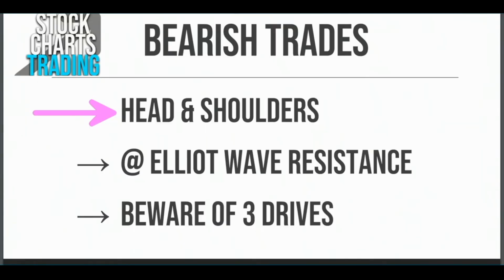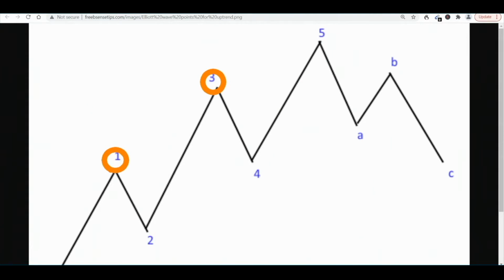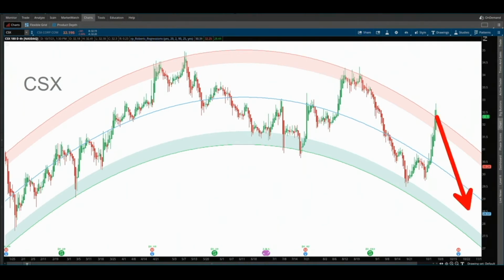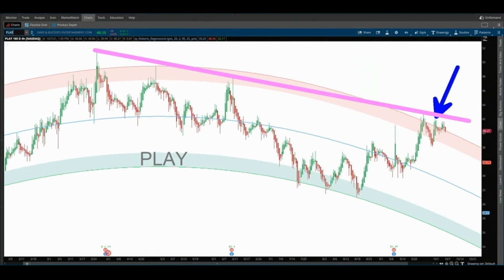How To Short Stocks - Our SECRET Weapon!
How to short stocks using our secret weapon! Move over moving average, there's a better stock indicator!

we've developed a new stock market indicator through collaboration with the help from the brilliant mind/ software developer from Fun with Thinkscript to bring to the thinkorswim platform. this indicator is a better alternative to the most recognized stock trading patterns, such as the moving average, or the linear regression channel which can give false, or premature entry signals.

As many traders know, Thinkorswim has been innovating the trading world for well over a decade. They're ahead of the curve when it comes to technology and Thinkorswim traders are ahead of the curve when it comes to success. Thinkorswim is built for success and we want to show you how. Through years of technical analysis trading, and now coaching, we pointed our efforts in the direction of a new stock market indicator that we think is game changing... I wanted to bring it to Thinkorswim so all traders can benefit from it!

00:00 - How to short stocks in 2 ways
00:20 - Intro to polynomial channel
00:59 - How to use reversal patterns for trend continuation trading
02:01 - Using the polynomial stock channel

Our short selling strategy is a secret weapon that has helped us attain enviable track records. We've dedicated an entire course "Sell The News Course" to learning how to not only SURVIVE, but THRIVE in downtrending stocks, and even more so, a bear market! If you are shorting the stock market, then this short indicator signals are your golden ticket to shorting success! Why? Our short sell signal indicators are meant for short traders and function best in weak or bear markets. Traders who adopt this short selling strategy and short sell signal indicator will be ahead of the competition and make more money.

How can you use this pattern indicator in Thinkorswim for your short trading strategy? to download this indicator for Thinkorswim, and watch the instructional videos to learn how to install it directly onto your charts! This short sell signal indicator can help you short as a bear market ensues or as a stock heads downward. Many short traders use the short sell strategy for hedging purposes, and you can even trade primarily to the downside, even in a bull market! The short sell indicator works best when markets are bearish and trending downward.